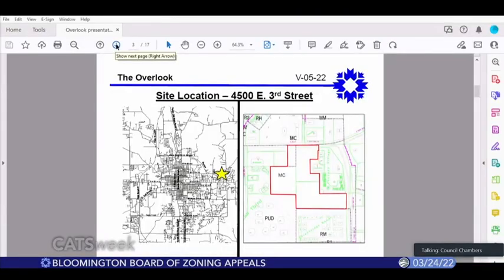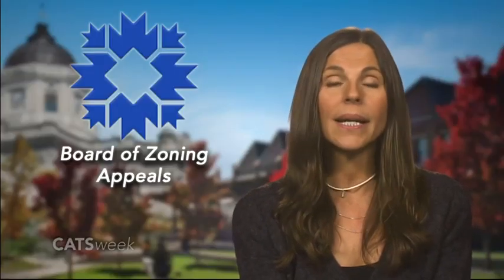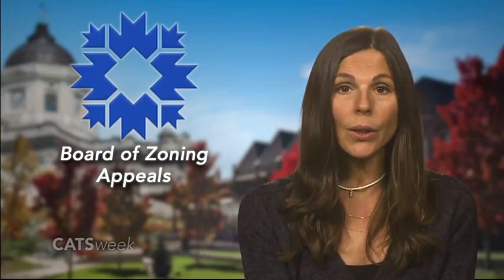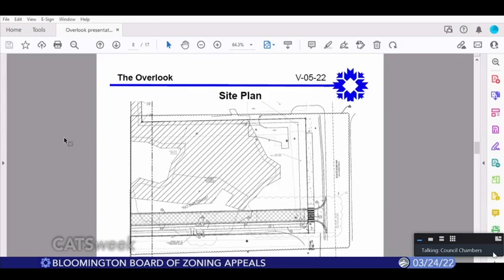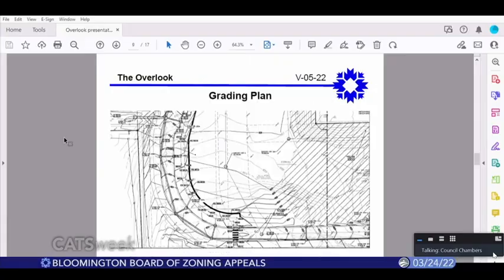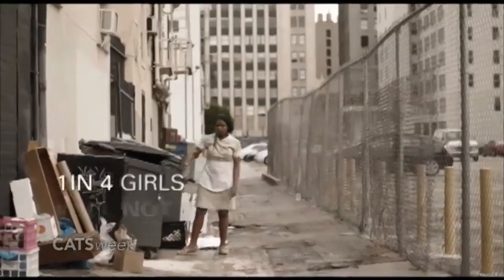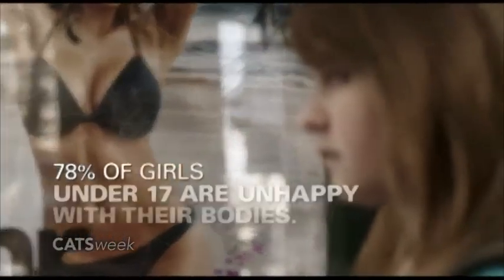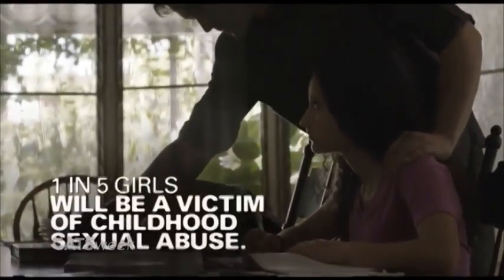CATSweek, March 25, 2022